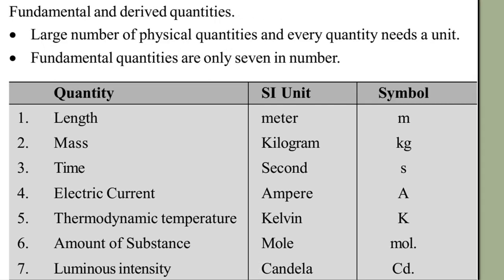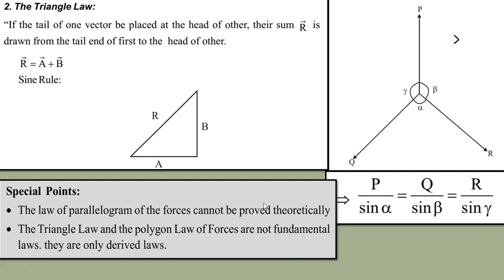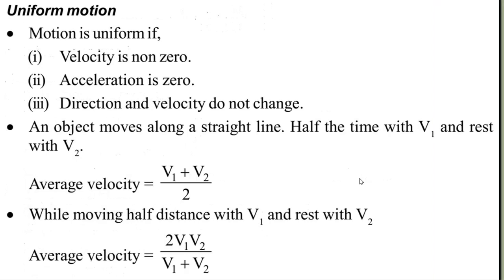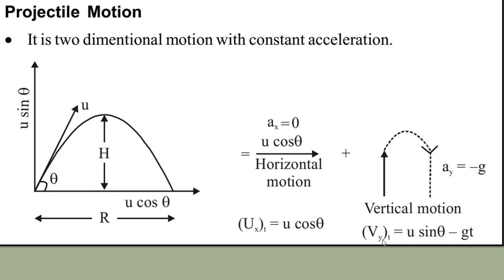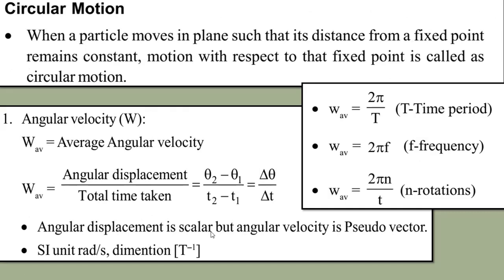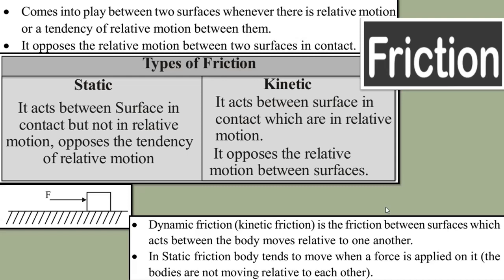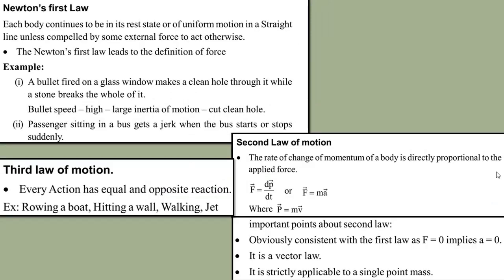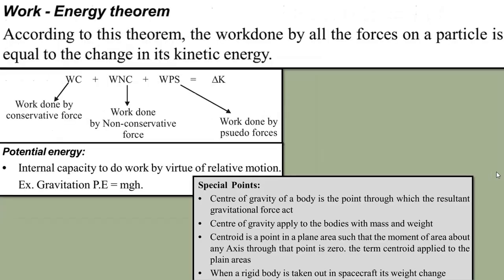Audio Video Session | Booster Dose for all Subjects of CIVIL ENGINEERING | Like Pocket Guide | Exam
Hi Friends,